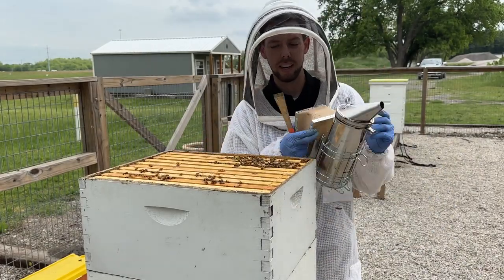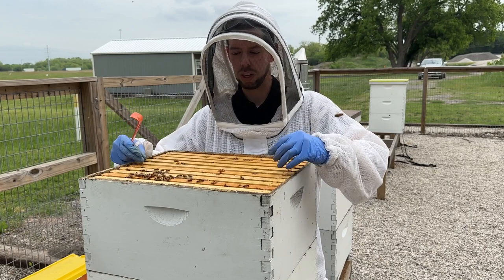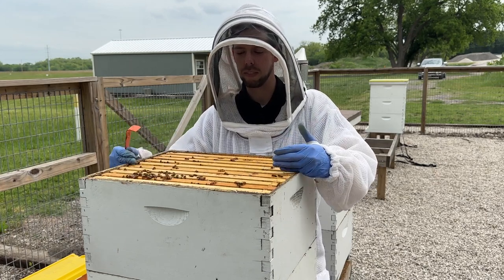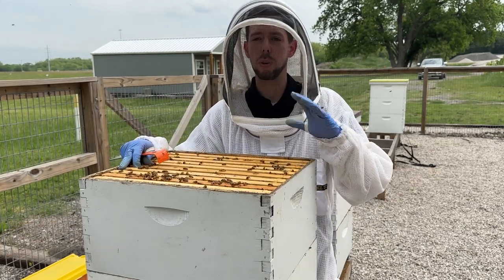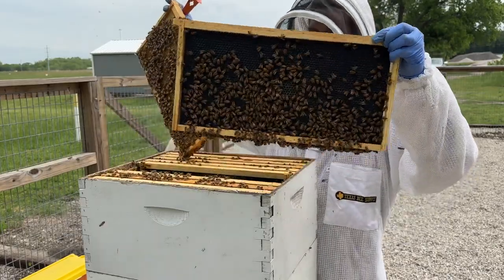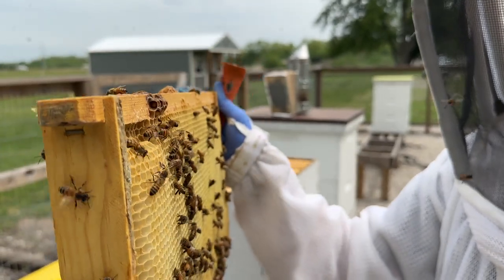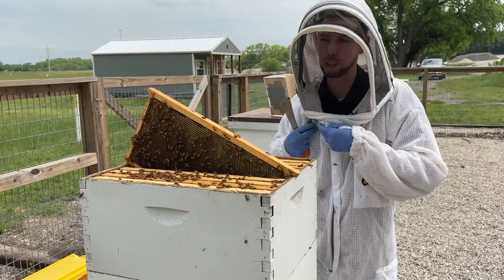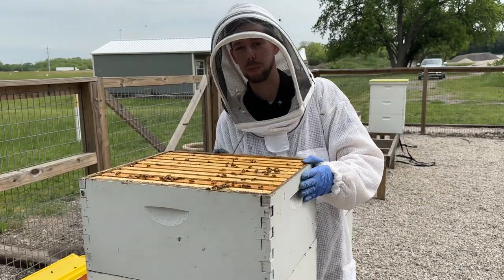Checking Supers, Checkerboarding, and Spacing Frames in Supers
We cover a lot in this video! Checking a super, spacing frames, and checkerboarding frames to avoid forcing the bees to draw an entire box of foundation out at once.